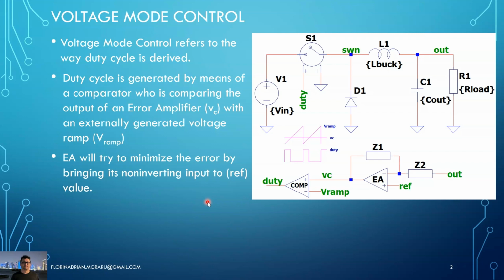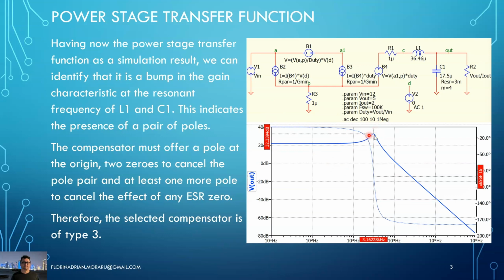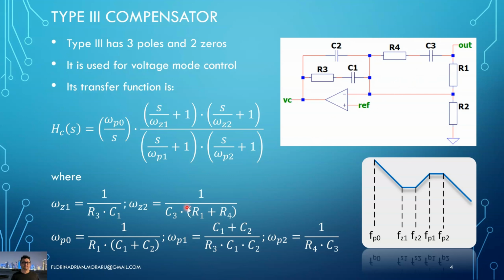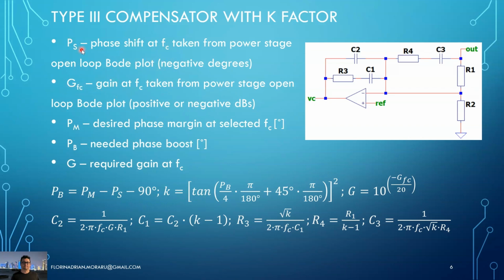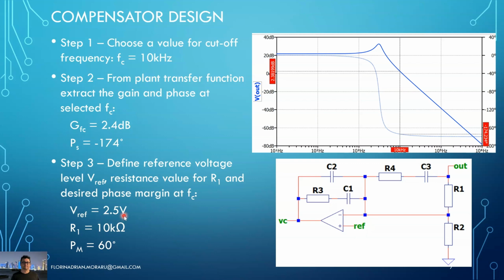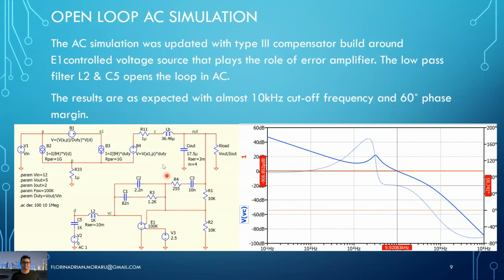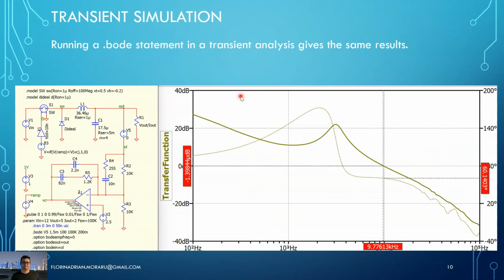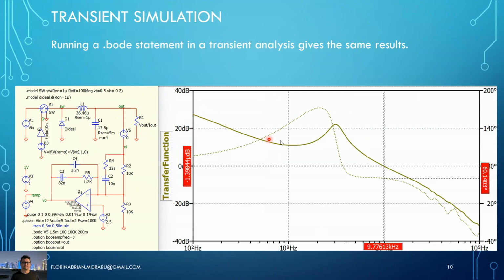Buck VM type III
Buck DCDC with voltage mode control and type III compensator design by K factor method.